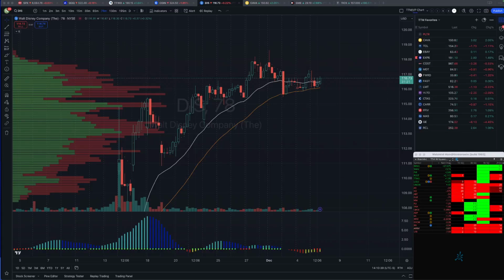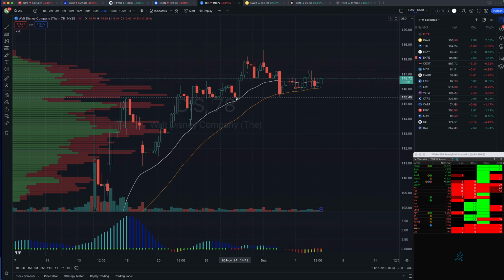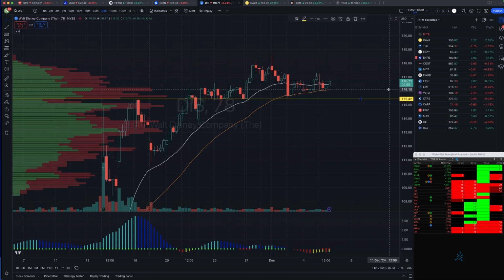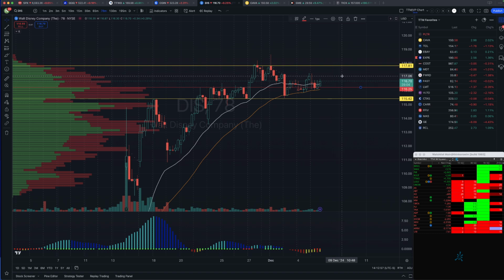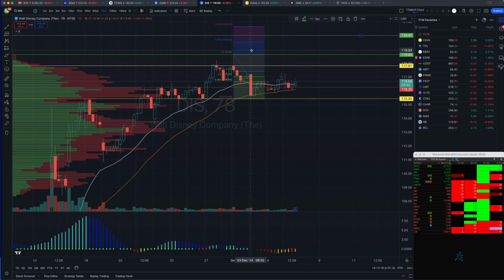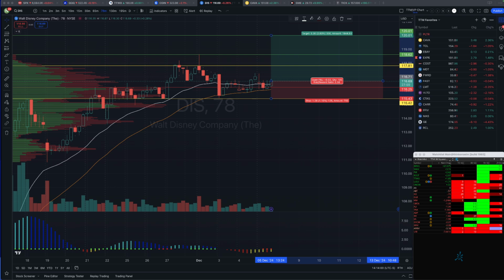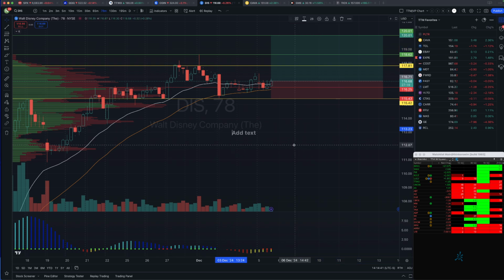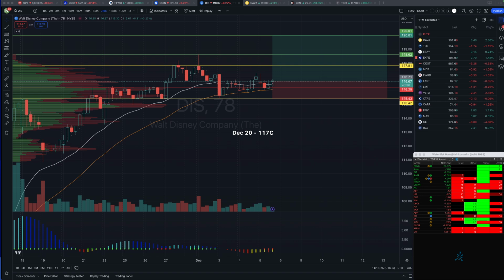Trade Plan for DIS 78m Chart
Great patterns have been everywhere!  DIS is yet another great one.